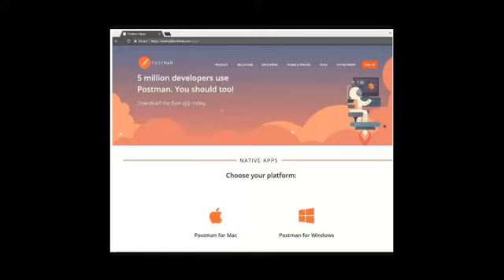How to Install Postman CLI on Windows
If you're looking to install the Postman CLI (also known as `postman-cli`) on a Windows machine, this video explains the process step by step. The Postman CLI is a command-line companion to the Postman API platform that allows you to run collections, automate testing, and integrate with CI/CD pipelines directly from your terminal.

Start by opening PowerShell as an administrator. To do this, right-click on the Start menu and select "Windows PowerShell (Admin)" or "Terminal (Admin)" depending on your Windows version. It's important to run as administrator to grant the necessary permissions for system-level installations.

Next, use the official installation command provided by Postman. While the video mentions a placeholder-like command (`PowerShell.ex -NoProfile -InputFormat`), the actual recommended method is to use the command from Postman’s official documentation. or use

This command downloads and executes a script that installs the Postman CLI binary to your system—typically into:

After installation, close and reopen your terminal to ensure the new path is registered. Then verify the installation by typing:

```bash
postman --version

If you see a version number returned, the installation was successful. If the command isn’t recognized, you may need to manually add the installation path to your system's environment variables.

Timestamps:
0:00 Introduction
0:06 Open PowerShell as Administrator
0:17 Run Postman CLI install command
0:39 Postman CLI installs to user-level AppData directory
0:55 Verify installation with `postman --version`
1:14 Conclusion